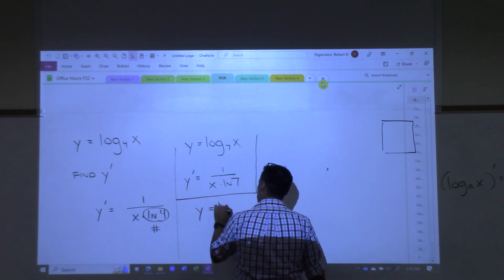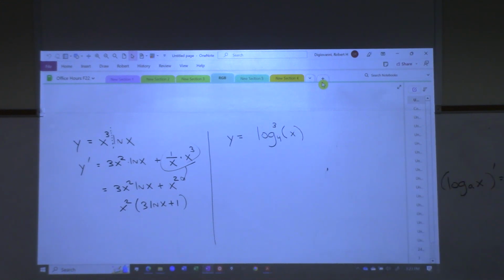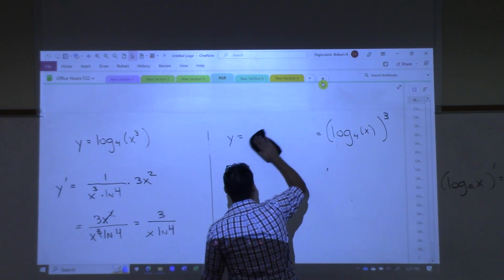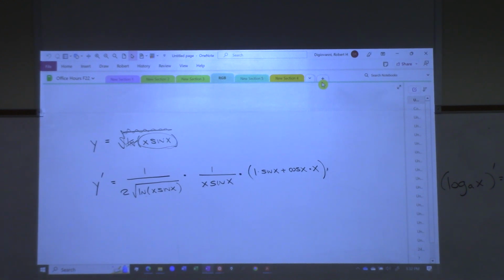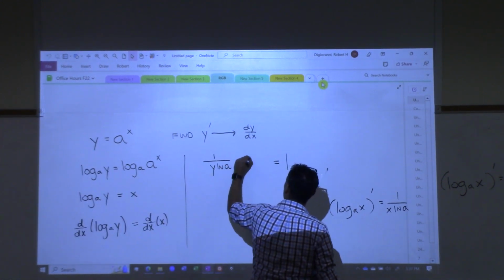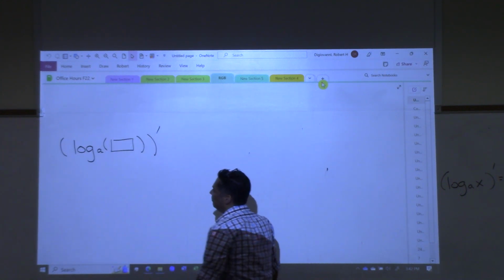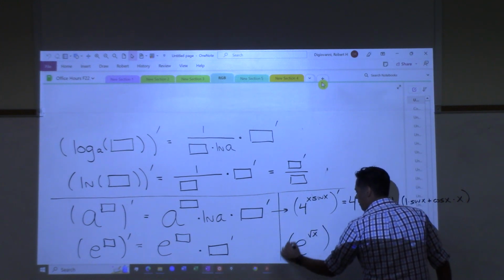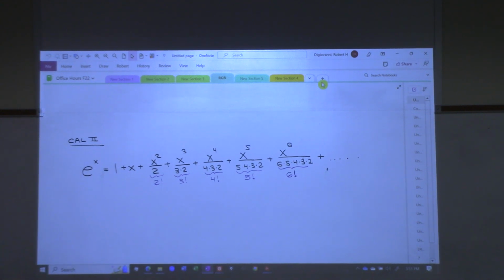2413 6/29 part5